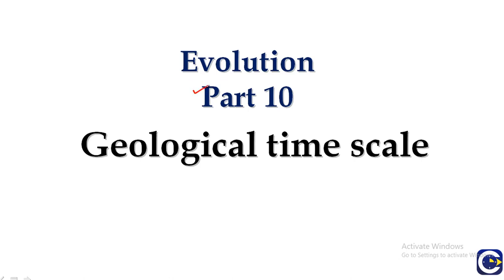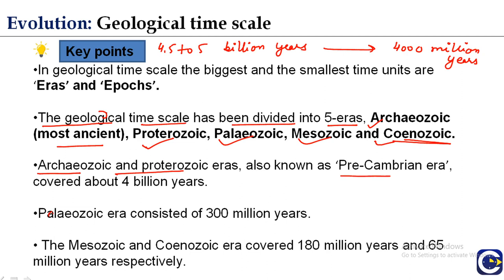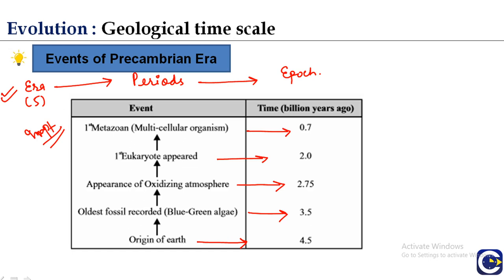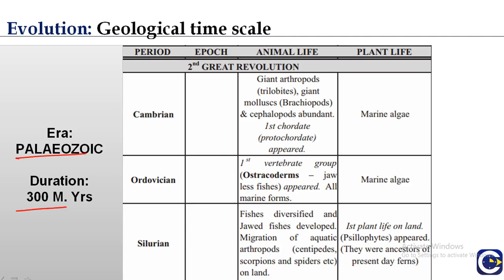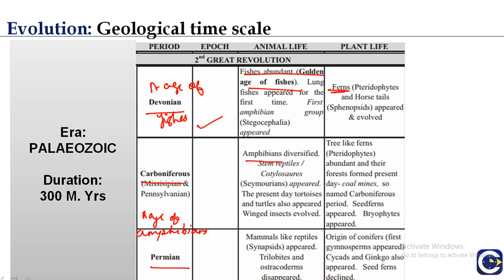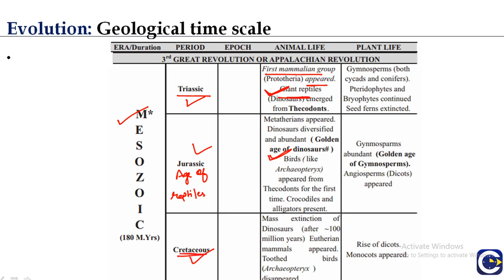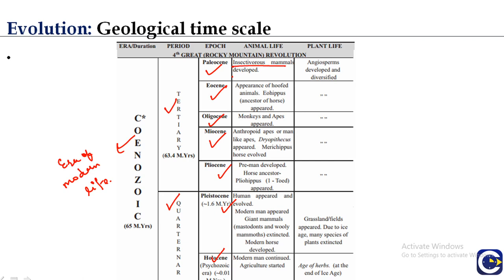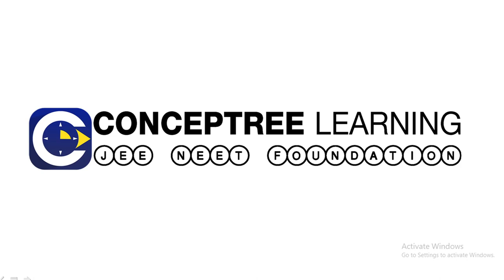NEET Lecture- Evolution- Geological Time Scale (Part 10)